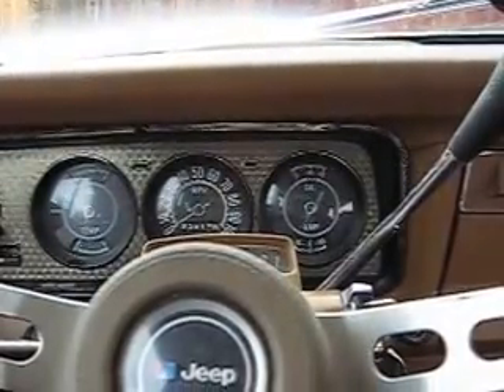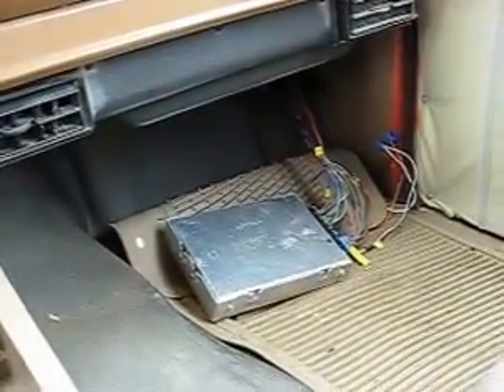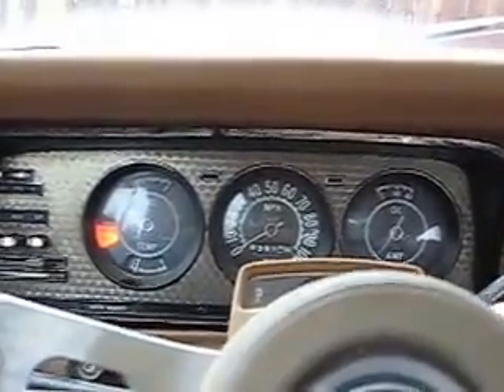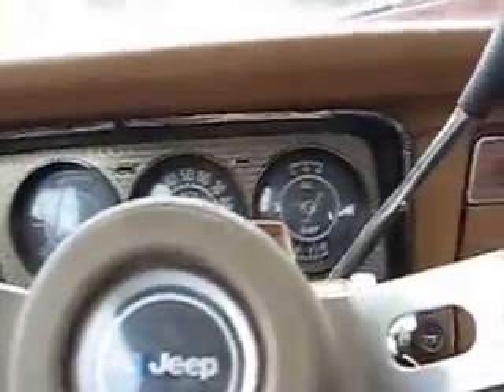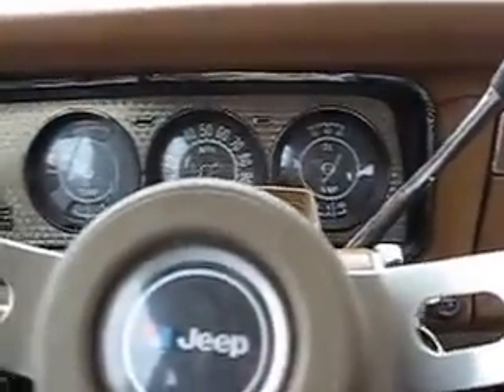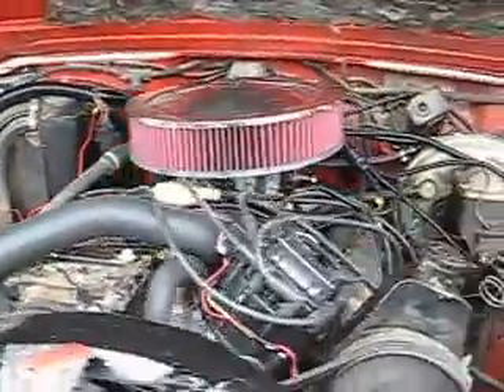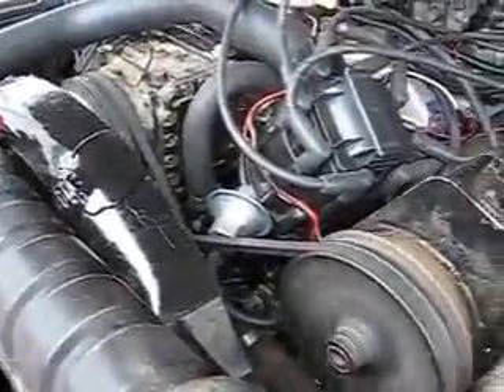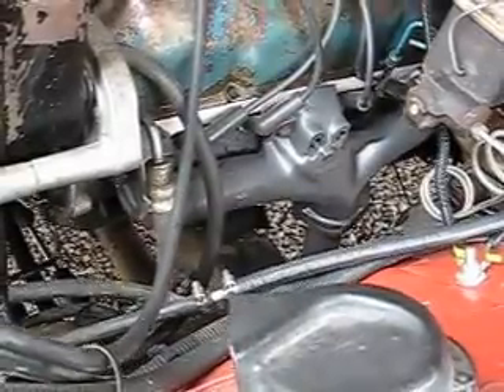Jeep Update February 2014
Quick video showing off the TBI swap, new manifolds, and such.